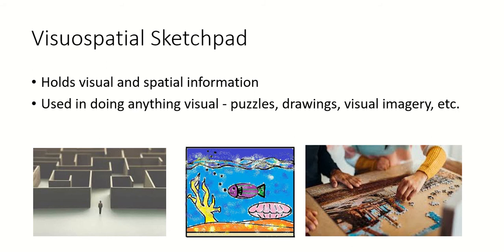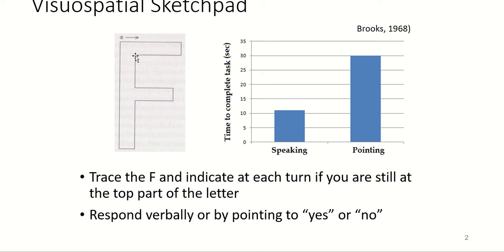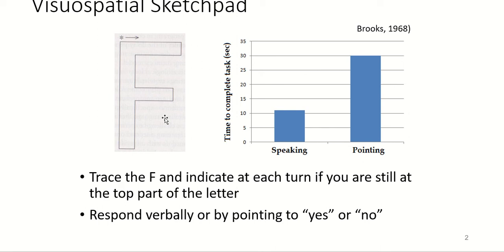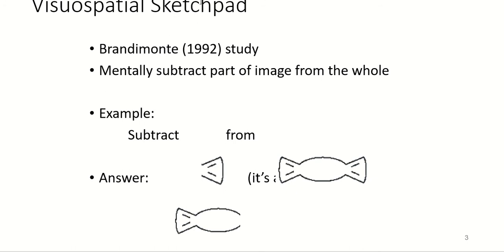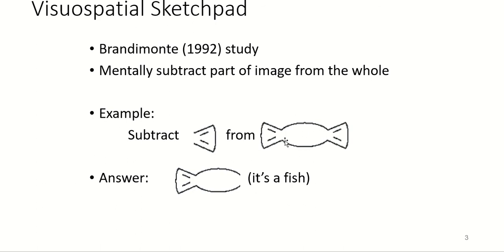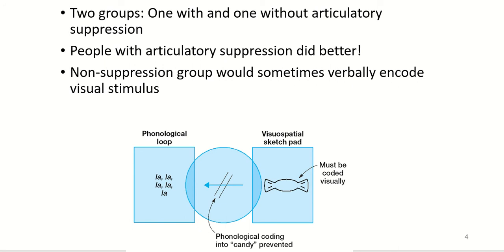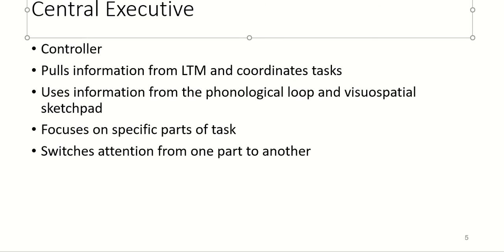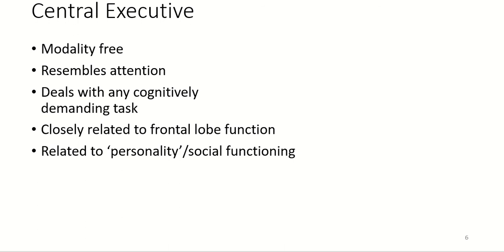PSYCH360 Cognitive Processes, Online Module 4, 7 Visuospatial Sketchpad and Central Executive